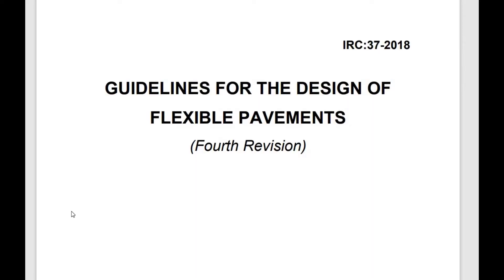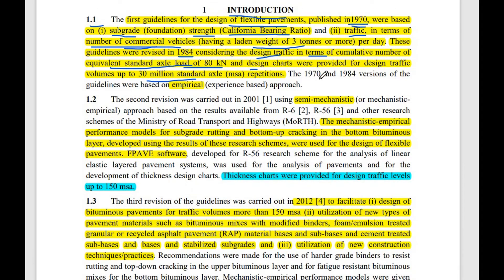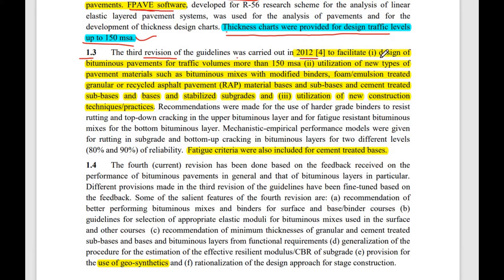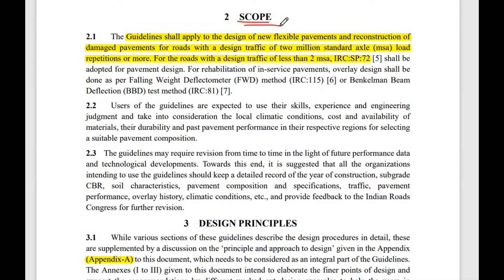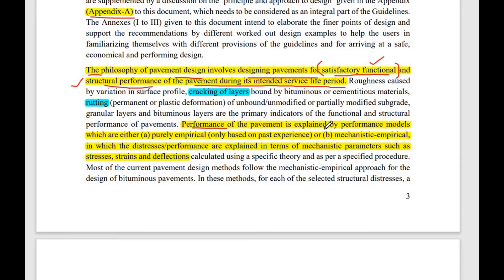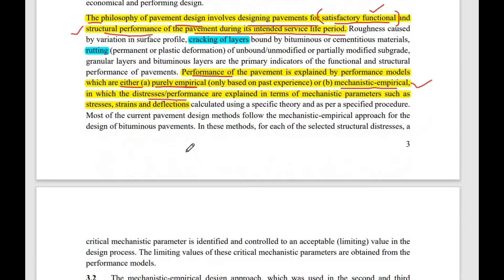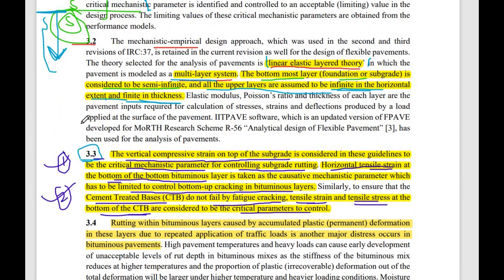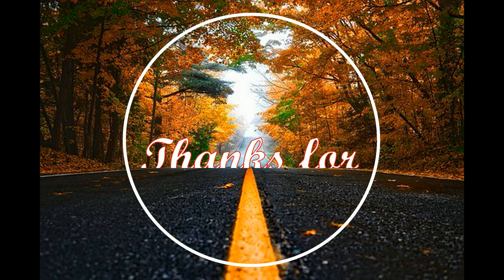IRC 37 (part 1): Guidelines for design of Flexible pavement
Hello guys,  I Akash Malve, welcome you to my channel. I promise you that you will understand everything.

0:00 Intro
0:45 Traffic flow diagrams
7:14 Level of Service
17:00 Equivalency factors